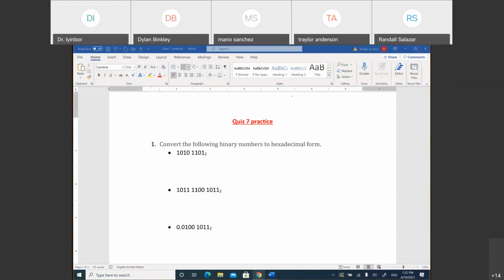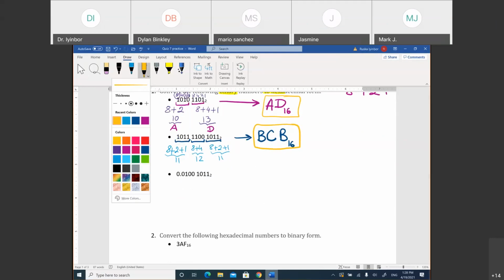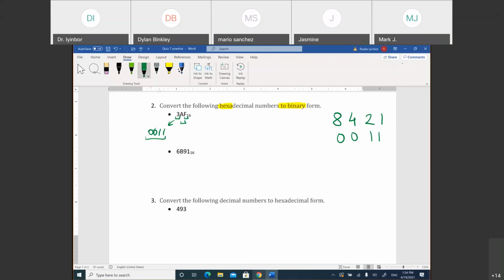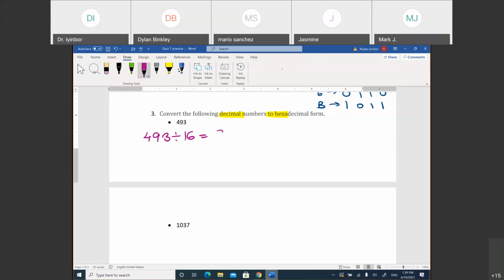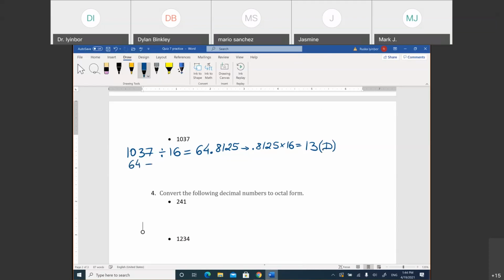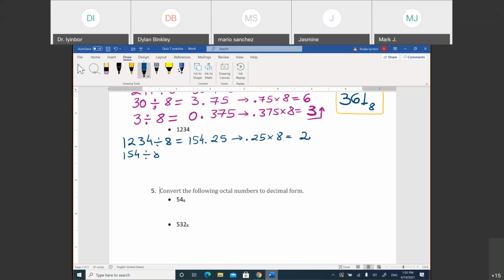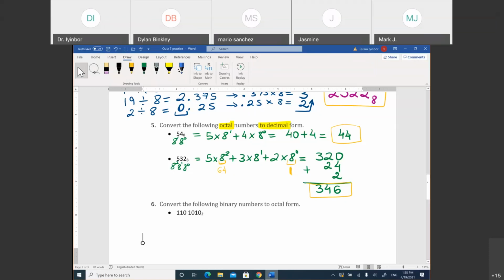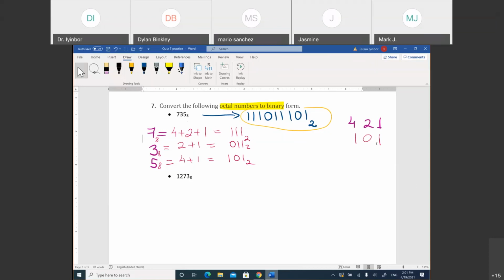Math 2305 - Practice Quiz 7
Octal and Hexadecimal numbers.